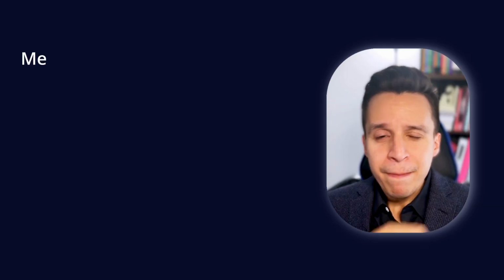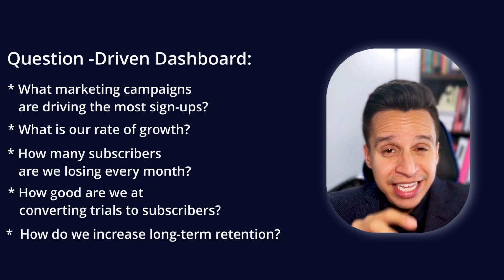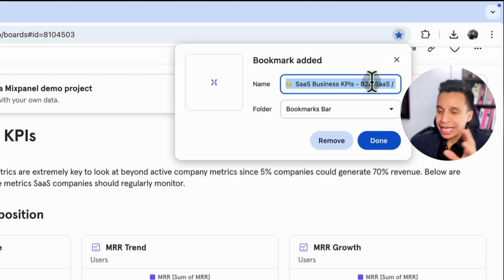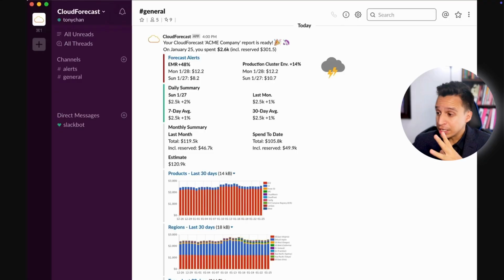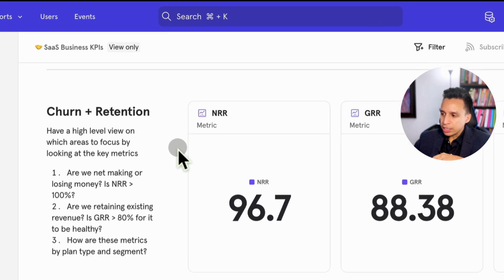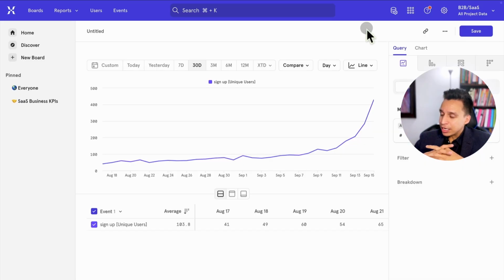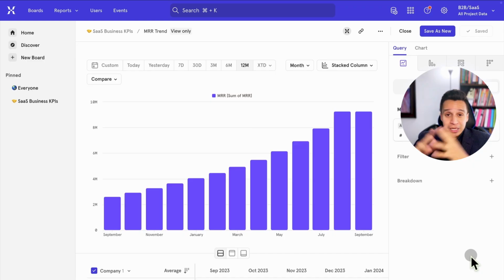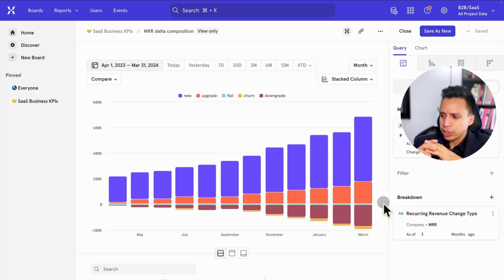Marketing Dashboards Tutorial: Everything You Need to Get Started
In this video, you will learn three ways to improve your dashboards today. Companies are drowning in dashboards (and data) but there aren't enough insights.

You can change how you feel and interact with your dashboards by making simple design tweaks. By focusing on questions, reducing friction and providing context, you can make your dashboards a powerful tool in your decision-making.

Feel free to jump around within the video.

0:00 - Introduction
0:18 - Idea #1: Questions
3:17 - Idea #2: Friction
8:09 - Idea #3: Context
17:11 - Conclusion

🚀    Want to build a powerful data stack for your org? Go here: rubenugarte.com